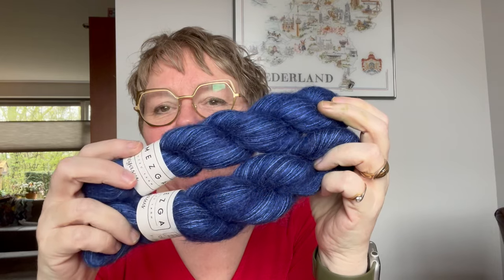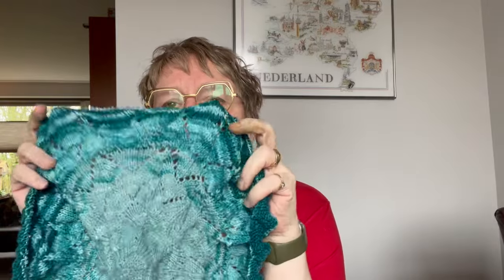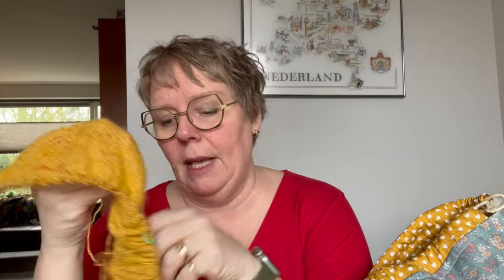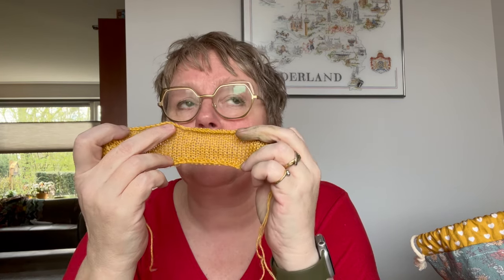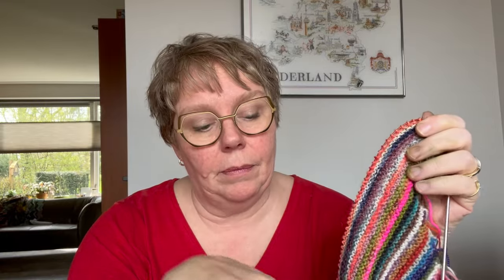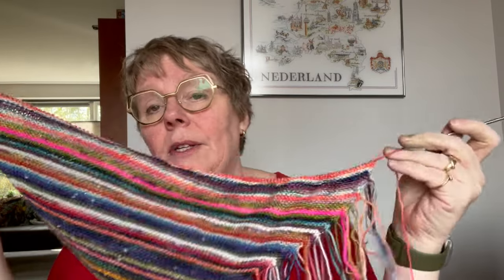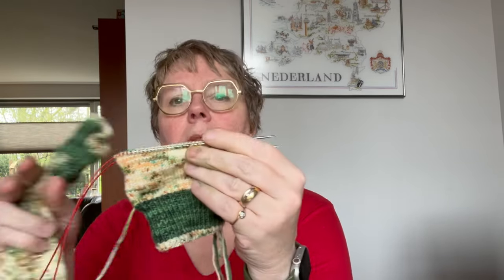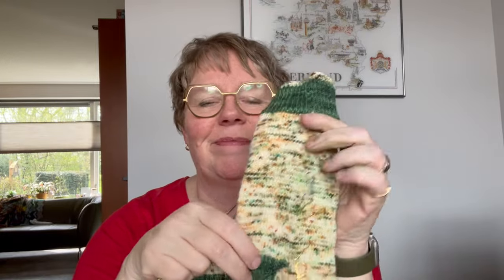Vlog 51 ENG 24 birds | Excavation blanket | Filigree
Hi Everyone! Welcome to my knitting vlog.

Linda